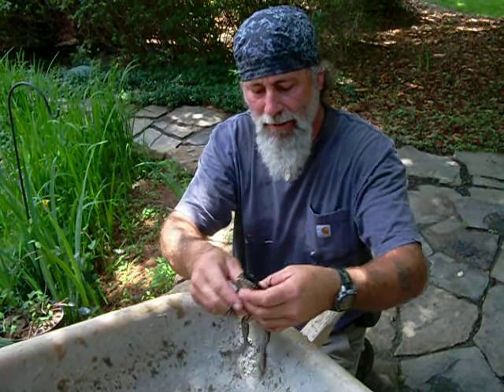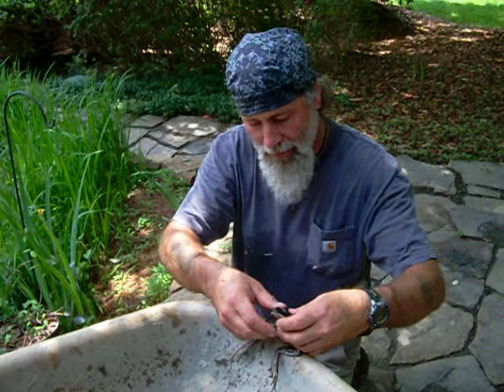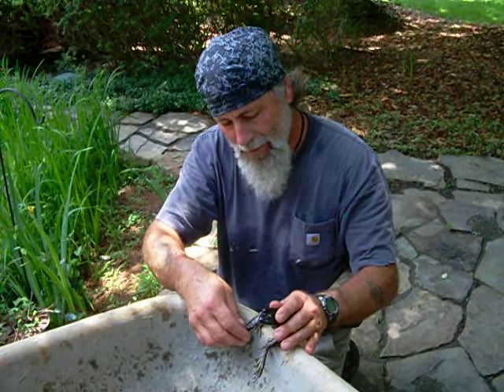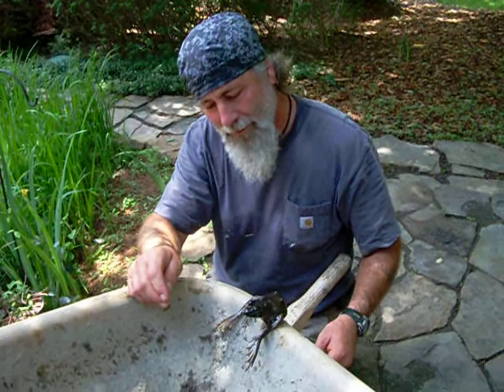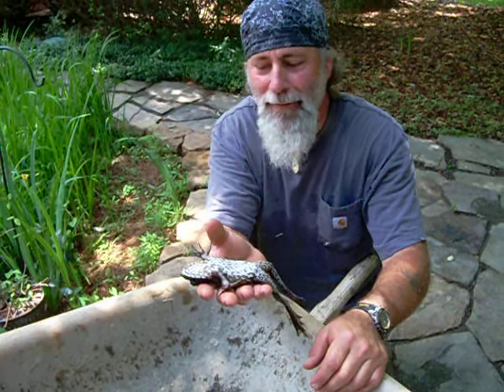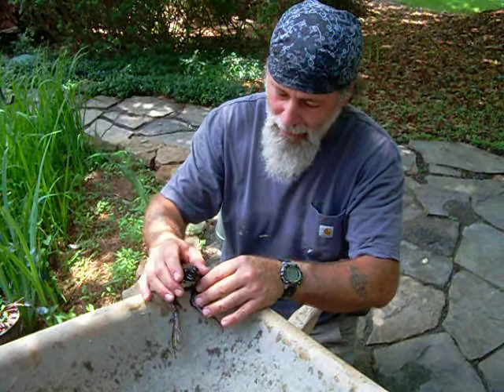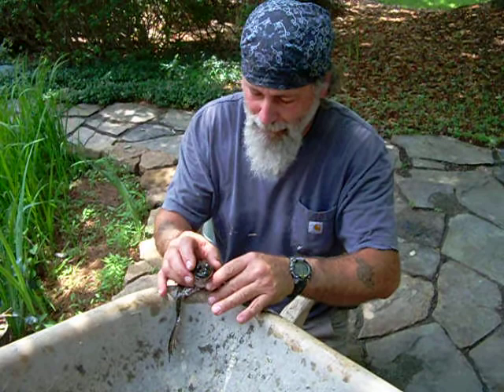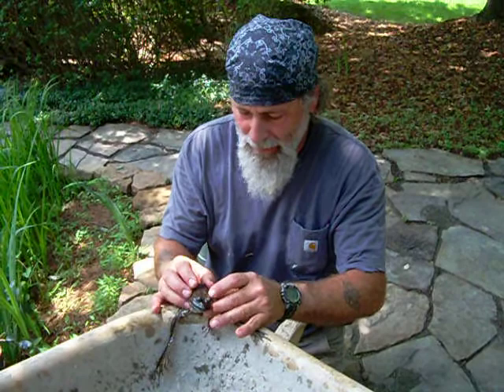Frog whisperer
Just having some fun with a frog on the job site of a pond and waterfall reconstruction. HappyNakedFrog.com